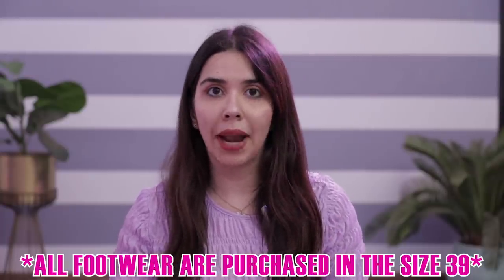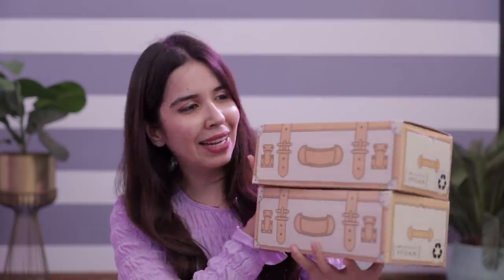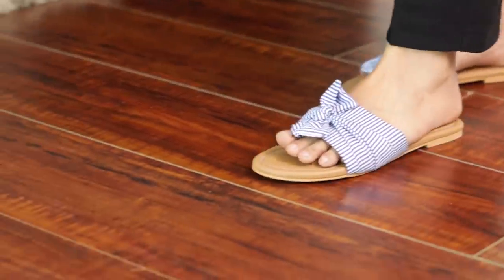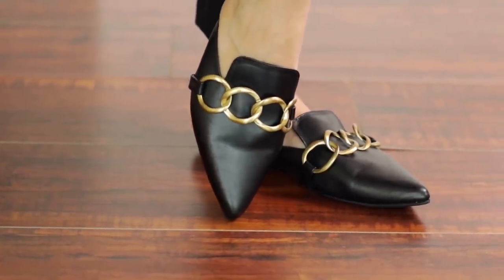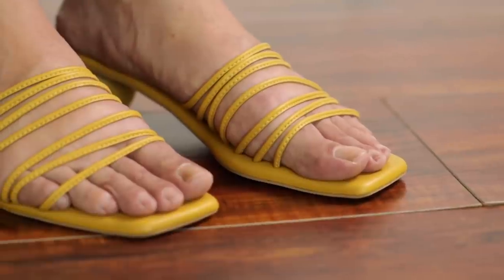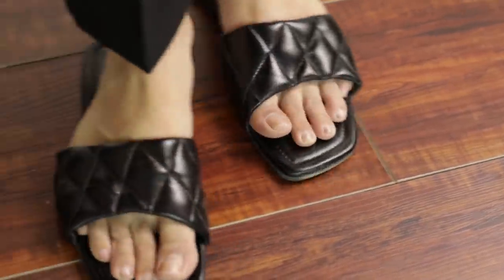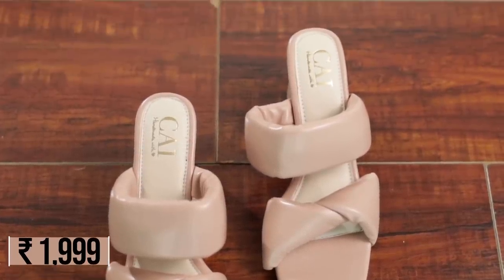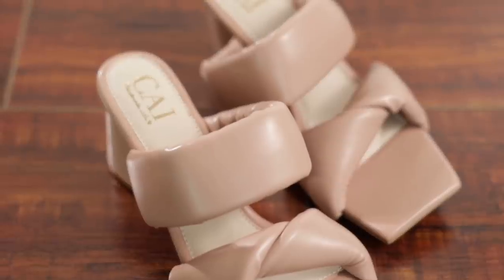CAI Flats & Heels Haul - My First Time! Worth the HYPE? | Heli Ved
🤭*KAREENA* wore these?! 😳Shopping from VIRAL Shoe Brand- Haul & Review!🤔 Worth the HYPE?! | Heli Ved Vlogmas Day 3

Love,
Heli ;)